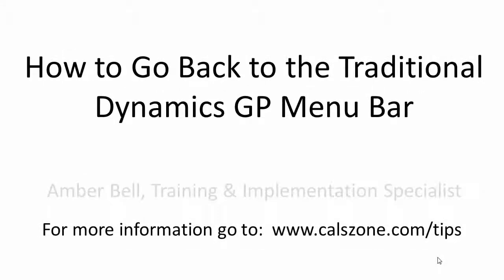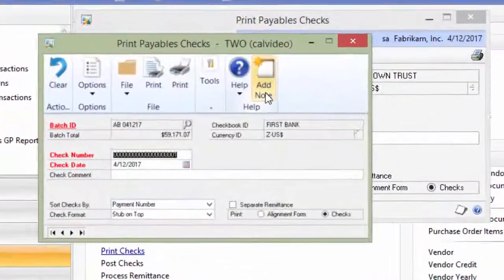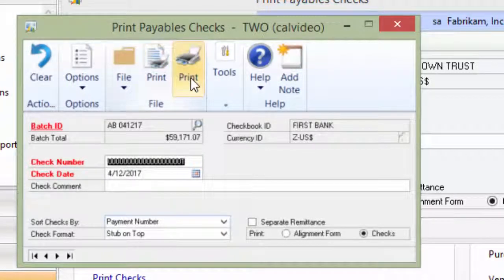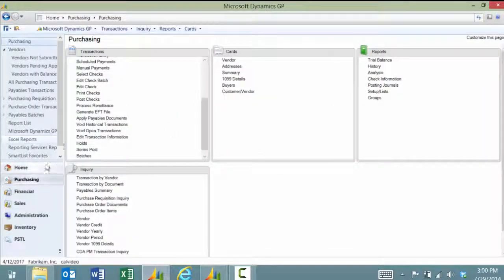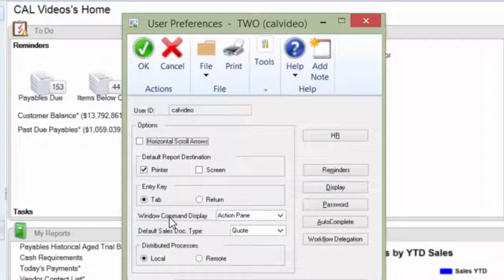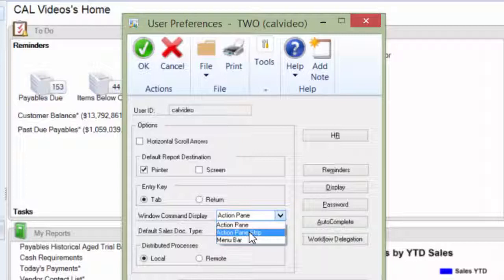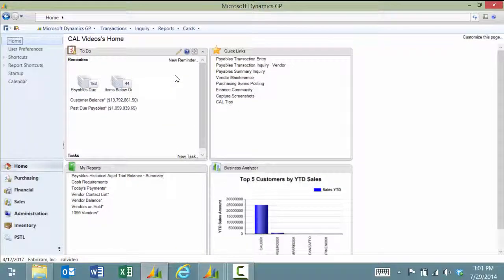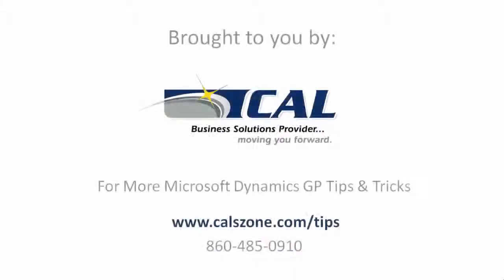How to Restore the Traditional Dynamics GP Menu Bar vs Action Pane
- One change you will notice right away in Microsoft Dynamics GP 2013 R2 is the new Action Pane versus the traditional Menu Bar.  But not everyone likes change. So you can easily edit the settings to restore the old familiar Microsoft Dynamics GP menu bar.

Watch the video for step by step instructions or download the written step instructions